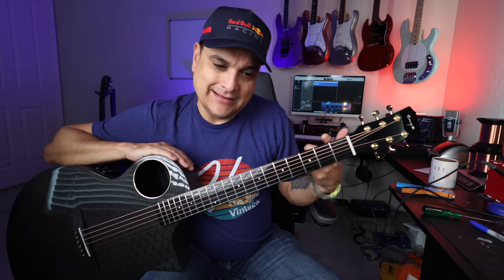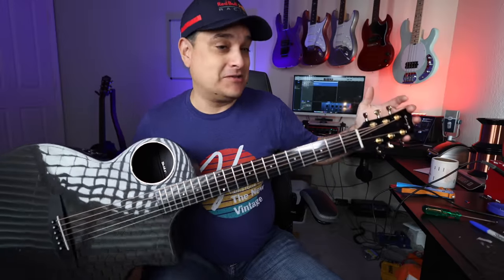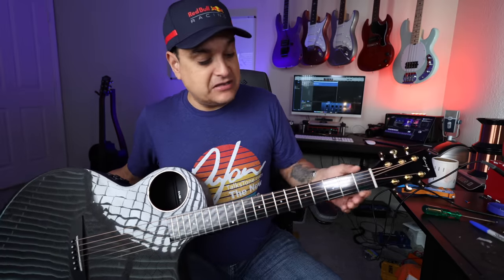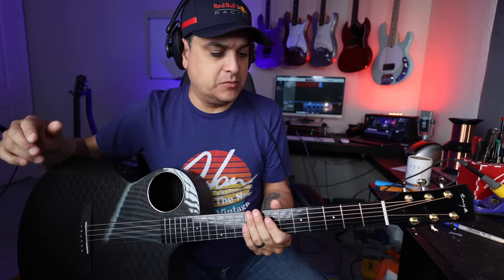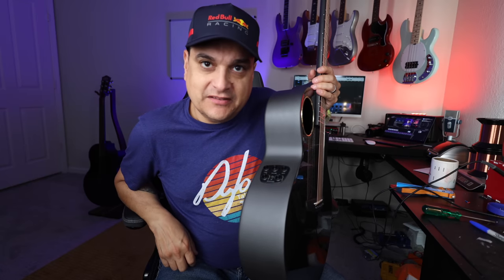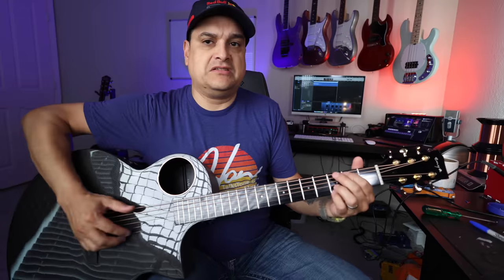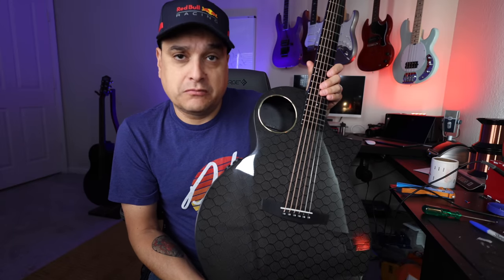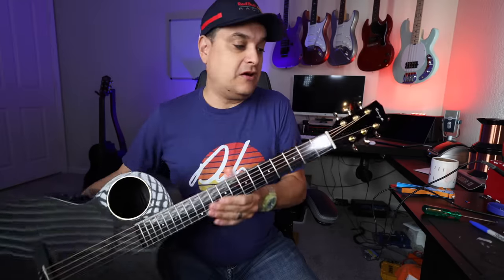Enya Carbon Fiber Guitar Review - Is This Amazon Carbon Fiber Guitar Good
Enya Carbon Fiber Guitar VS McPherson Sable Is The Amazon Carbon Guitar Any Good?
Here is the link to the Guitar